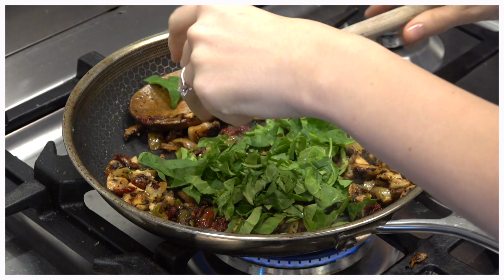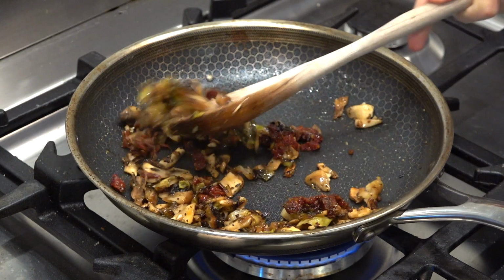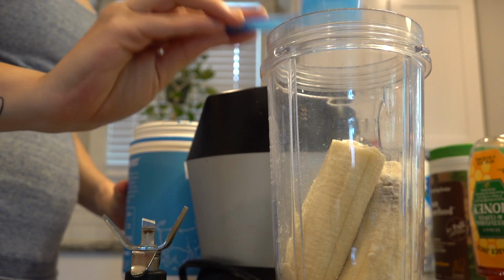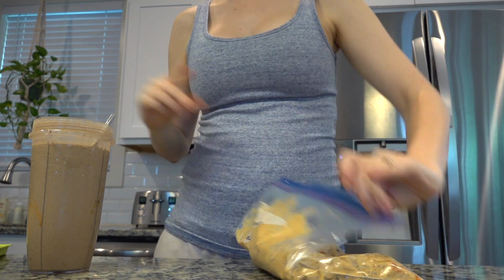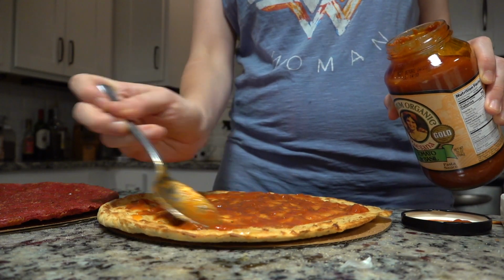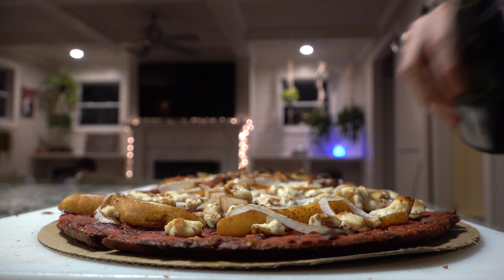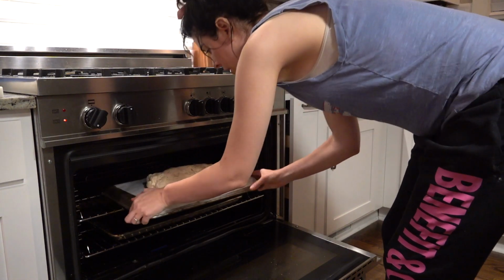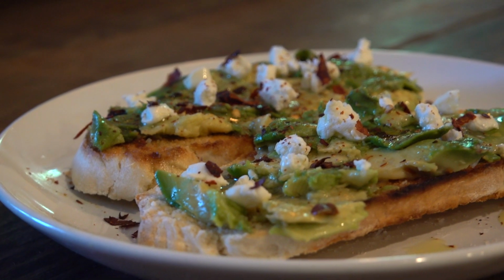What I Eat In A Day! Pregnancy Edition!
Hi guys=) I'm back today with a What I eat in a day...pregnancy edition! I am currently 20ish weeks...Please give this video a thumbs up if you like it and want to see more recipe videos=) Also, please consider subscribing to my channel if you like my videos!

(AKA more food in these videos too=)

Pans (also linked in shop my kitchen)

maldon sea salt flakes
Bella Sun Luci sun dried tomatoes
Vital proteins collagen peptides
Amazing grass super greenfood
LIVfit organic cacao powder
Terrasoul cacao nibs
PB2 powdered peanut butter
Sprouted pumpkin seeds
Viva ground flaxseed
Organic help hearts
Viva organic MCT oil
365 organic peanut butter
Celestial tea sampler
Kirkland olive oil
Frontier co-op rosemary leaf
Little Secrets peanut butter candy

Hydro flask
Pink top for hydro flask

PRIZE:
1 person will win a mystery box full of different beauty/lifestyle products! I get more than I could ever use sent to me, so this is one of the things I do with it all. THANK YOU for all your support.. it truly means so much to me and my growing family=)

HOW TO ENTER:
2- Leave a comment letting me know something you liked about this video and/or a video request!

Contest closes September 26th 2019

Dan: @dan_phillippi
Melissa: @melissa_weldon

I (Nikki Phillippi) have uploaded what I eat in a day during my second trimester of pregnancy. I show cooking healthy, organic meals, such as avocado toast. I love to shop at Whole Foods, Costco, Publix, Kroger, and Trader Joe’s.  I also love to make new easy, fast recipes on what to eat for kids and while being pregnant. I feel so grateful to be a traditional Christian women and stay at home wife, as well as work from home in Nashville, TN. SAHW. I feel that staying in shape, working on my fitness routine, and eating fresh foods helps me maintain a healthy Christian lifestyle in Nashville 2019. I am beyond grateful to be a first time mom, mom to be.